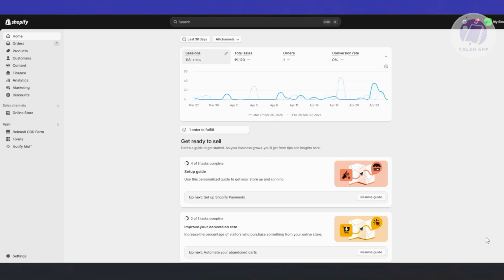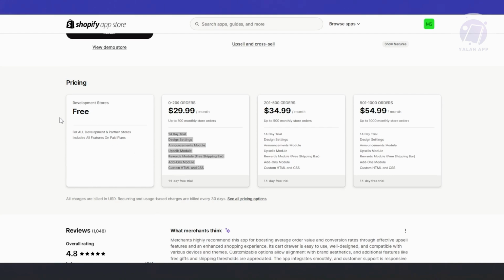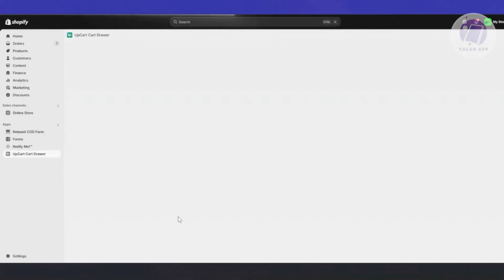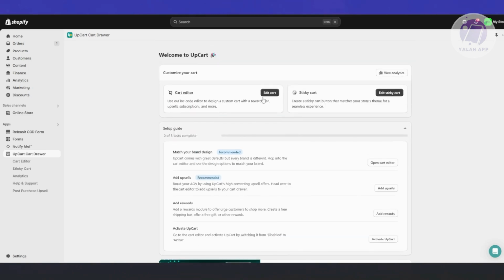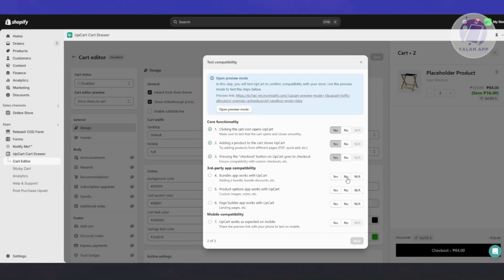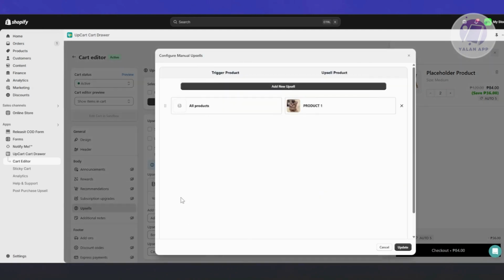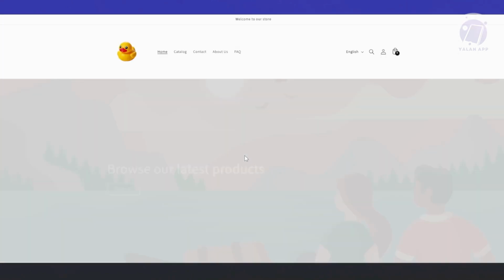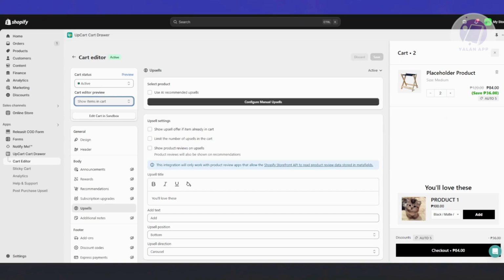UpCart Shopify Tutorial | How To Use UpCart Shopify App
If you want to be able to use the UpCart app for your Shopify store, then this video will be perfect for you!